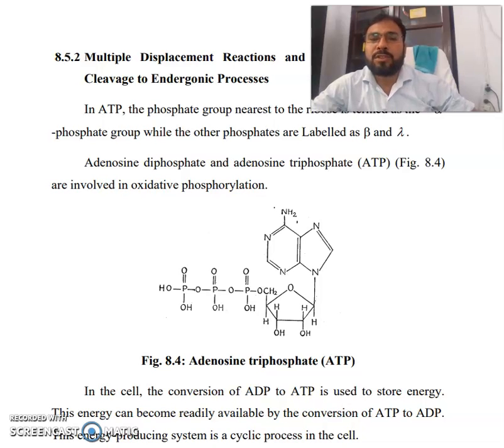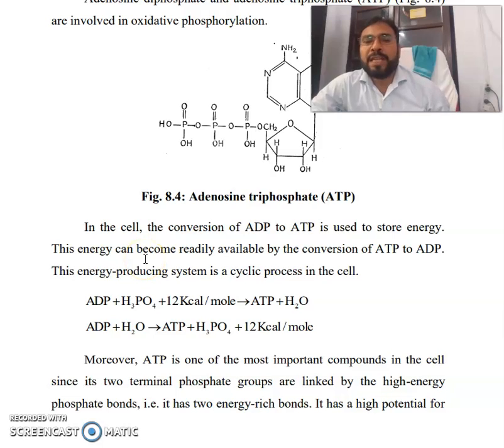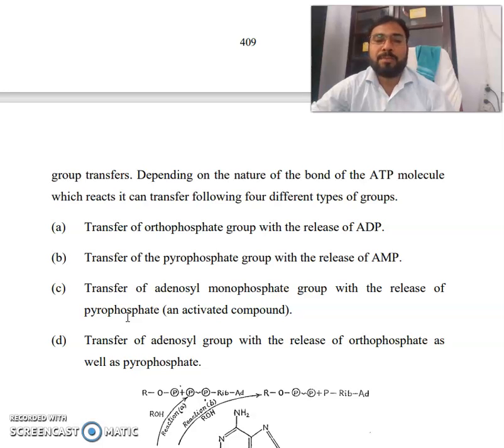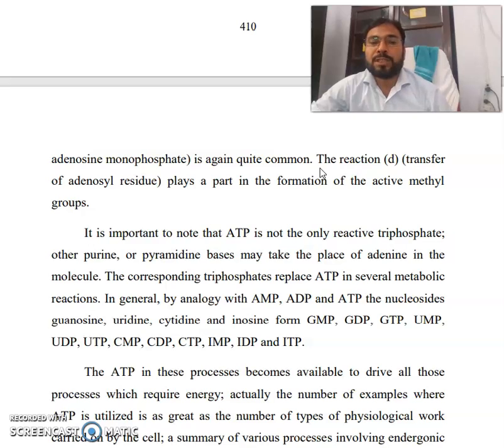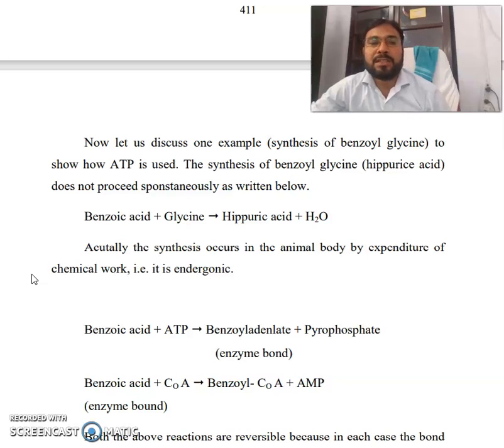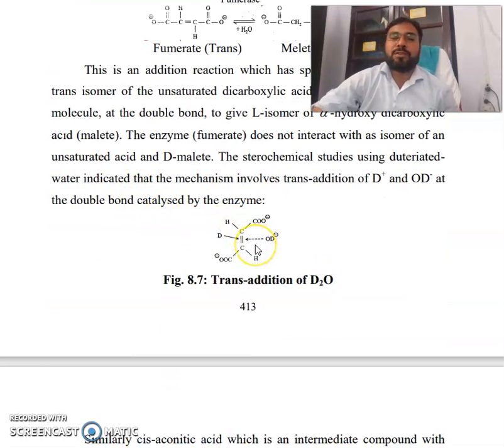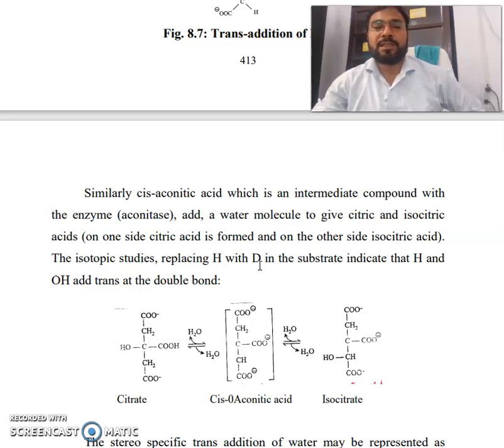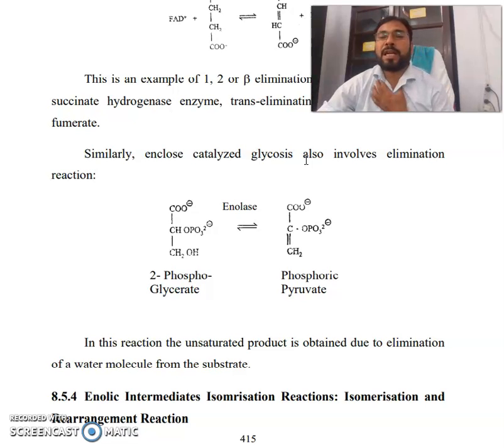Multiple Displacement Reactions and the Coupling of ATP Cleavage to Endergonic Processes FOR MSC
Reactions Catalysed by Enrymes
Nucleophilic displacement on a phosphorus atom, multiple
displacement reactions and the coupling of ATp cleavage to
endergonic processes. Transfer of sulphate, addition and elimination
reaction. Enolic intermediates in isomerization reactions. p_cleavage
and condensation, some isomerization and rearrangement reactions.